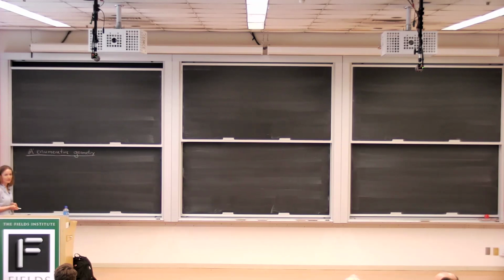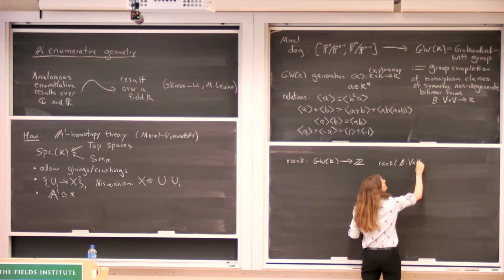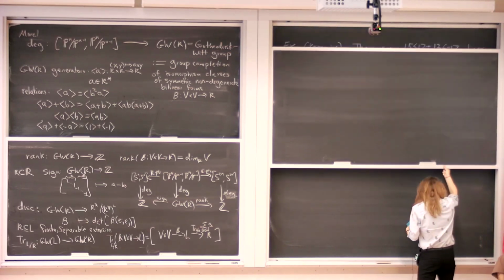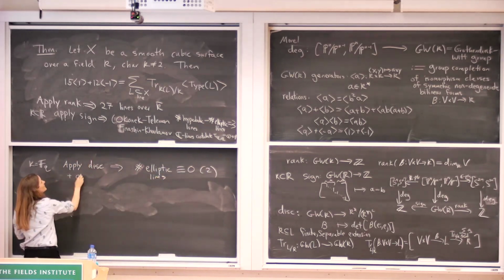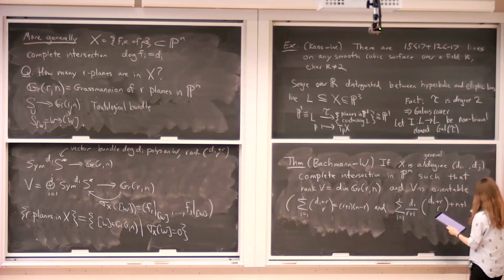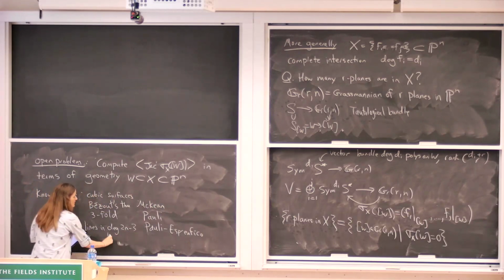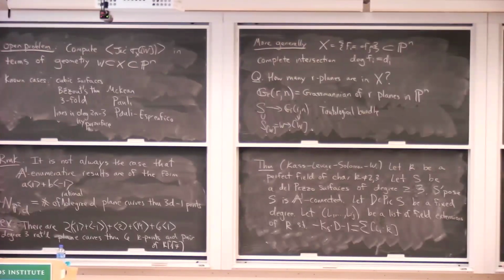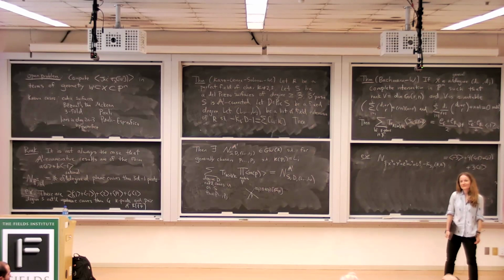A^1 - Enumerative geometry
Speaker: Kirsten Wickelgren (Duke University)
Friday, June 7, 2024